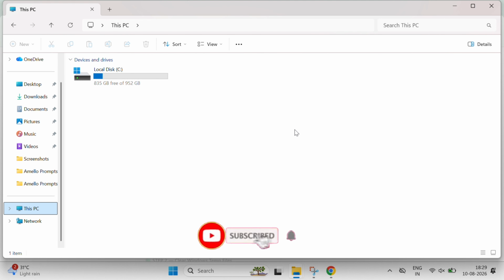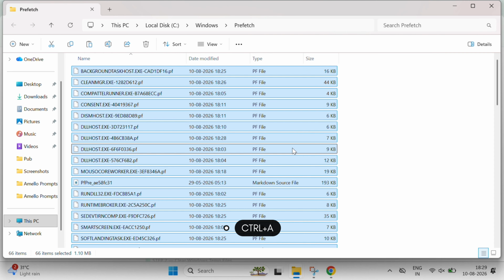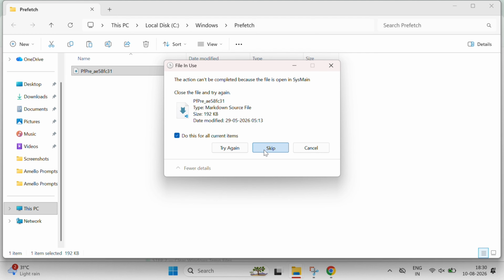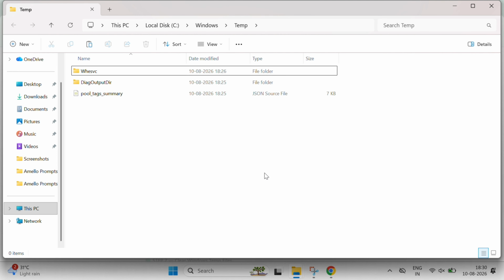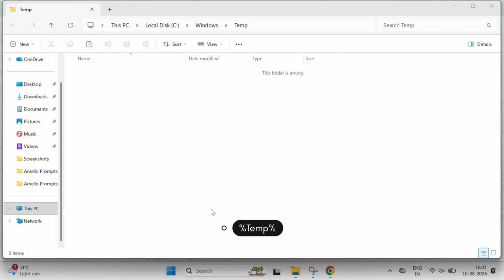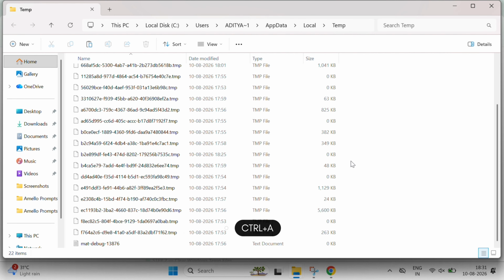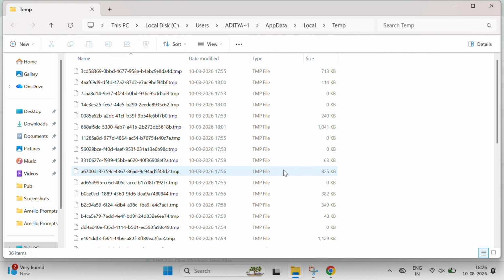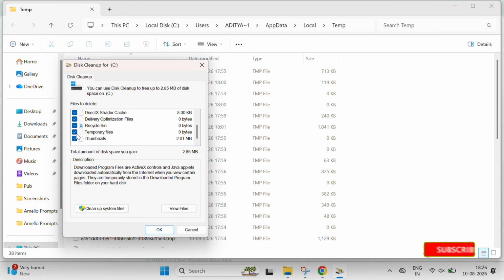:🚀 Clear ALL Cache & Junk Files in Windows 11 | Free Up Space & Speed Up Your PC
Is your Windows 11 PC running slow, taking longer to open apps, or running out of storage? In this video, I’ll show you 4 simple Windows 11 tricks and commands to clear cache, junk files, temporary files, and unnecessary data from your PC.

These Windows 11 tips and tricks use built-in Windows tools, so you don't need any third-party cleaner software. You can use these methods to clean your Windows 11 PC, free up disk space, remove temporary files, and improve overall PC performance.

🔥 In this video, you'll learn:
✅ How to clear cache in Windows 11
✅ How to delete temporary files in Windows 11
✅ How to remove junk files from your PC
✅ How to free up storage space
✅ Windows 11 cleanup commands
✅ Useful Windows 11 tricks and tips
✅ How to clean unnecessary files safely
✅ Simple PC cleanup methods without third-party software

💻 Windows 11 Tips & Tricks:
If you're looking for Windows 11 tricks, Windows 11 tips, Windows hacks, PC tricks, computer tips, Windows commands, PC cleanup tricks, or ways to free up storage, this video is for you.

⚡ No third-party software required — just Windows built-in tools and commands.

Track Name. Touch ID (Lo-Fi)